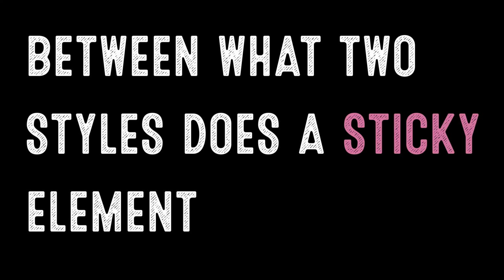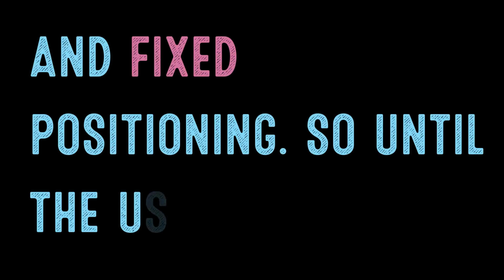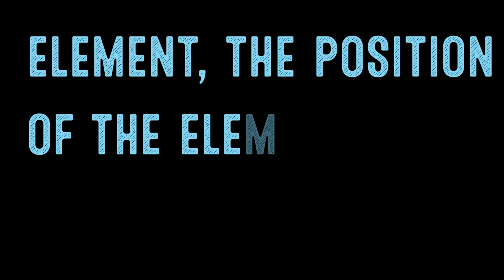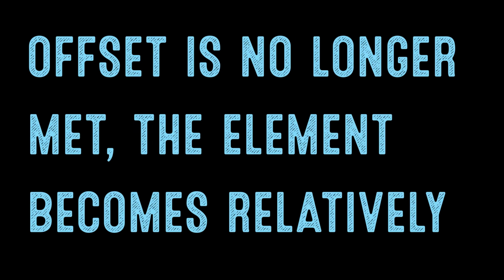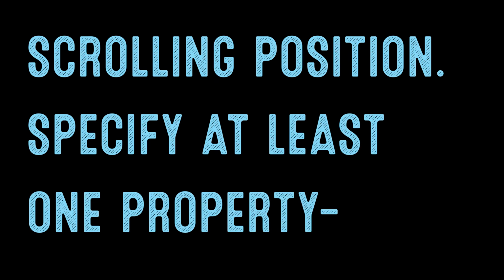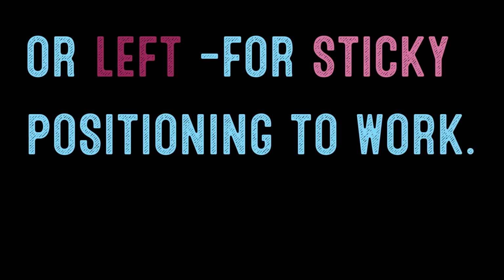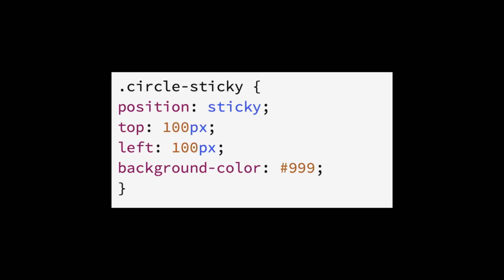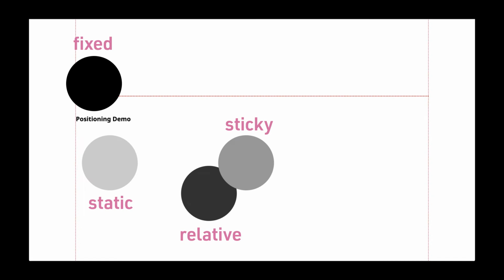Coding for Beginners: Code Quiz #78— Sticky Positioning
In this week's quiz, we move on to sticky positioning which combines some of the other positioning styles.